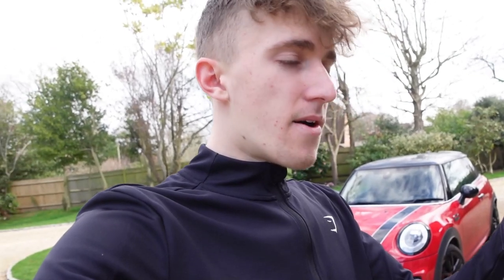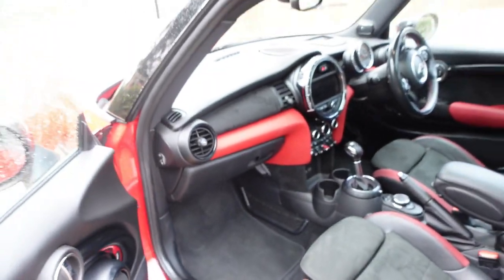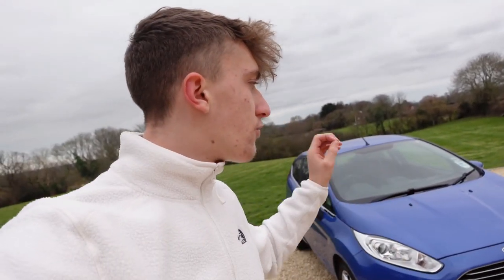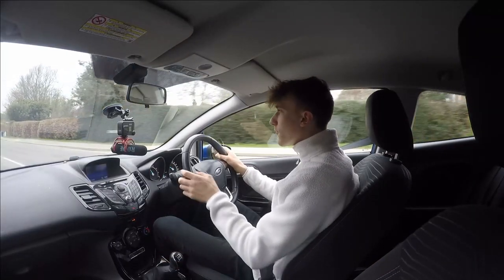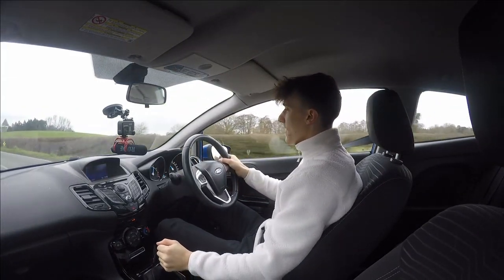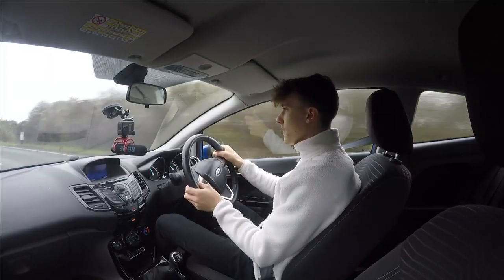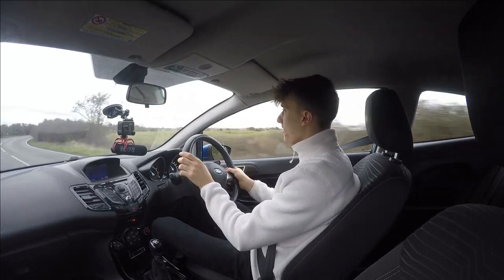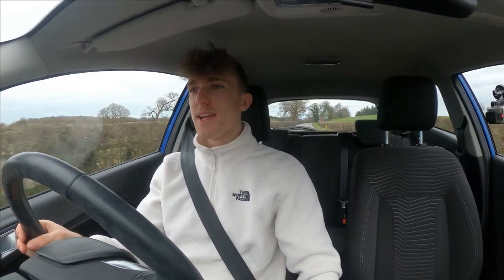My Mini is Gone for Good! 😢